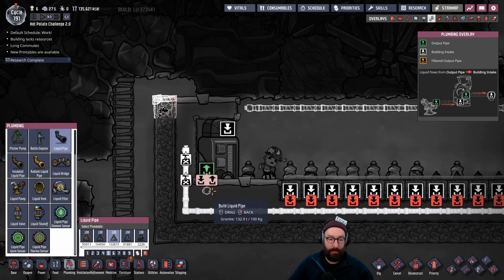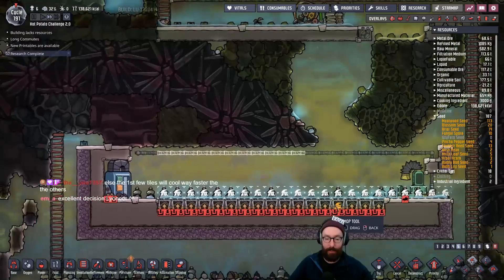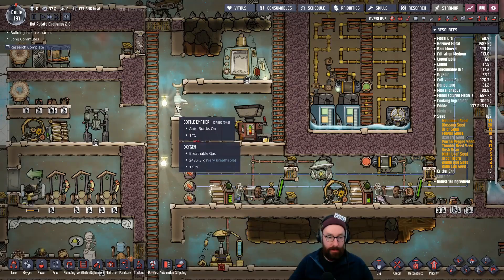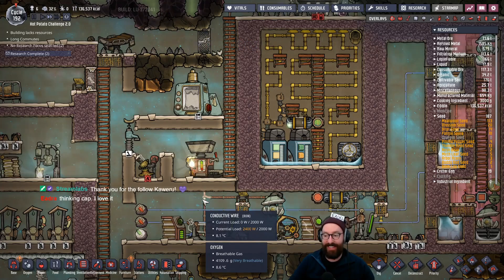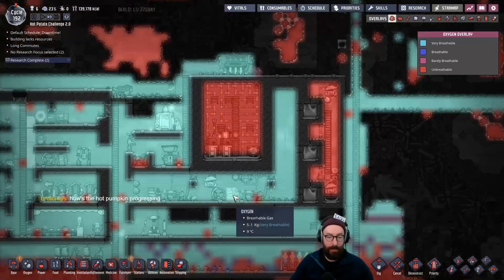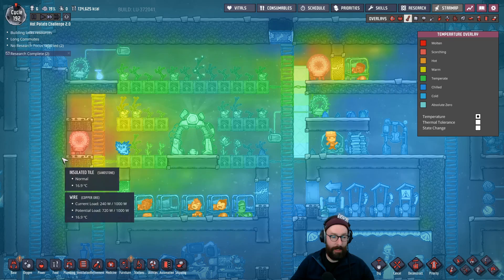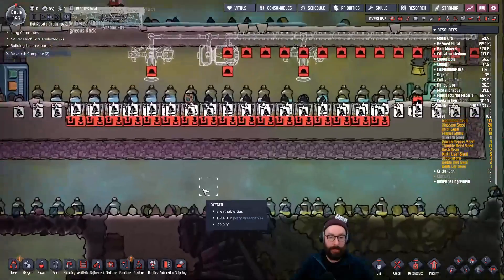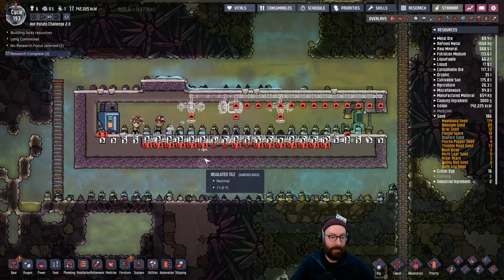Framing Sleet Wheat Cont'd | Vole Mishap | Rime Hot Potato! | Cycle 191+ (10/23/2019)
Oxygen Not Included: Hot Potato 2.0 project is comprised of five streamers of Oxygen Not Included embarked on a mission, a mission that ended in failure! Lady Eadra, RealTimeBen, MojoD, ShadowFox and FGSquared set off to Rime with a goal, farm and ranch everything.

Don't forget to leave a comment to let me know if you enjoyed this video, it's important to us! :p

The rules are simple:
- Each streamer will play between 75 and 100 cycles

Win Conditions:
- All plants must be farmed or intentionally planted
- All animals must be ranched (if possible)

The hot potato is dropped when:
- A streamer named duplicant dies
- The game generated map goals are not met

To watch along, be sure to follow people on Twitch or catch the VOD on their YouTube Channels!